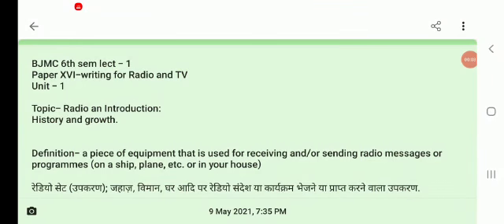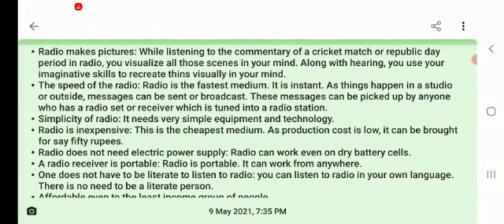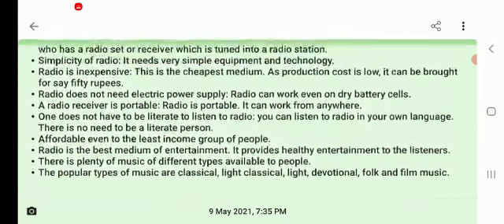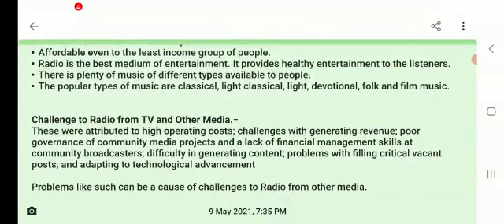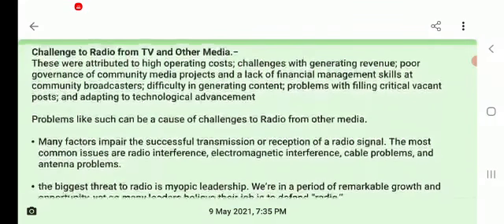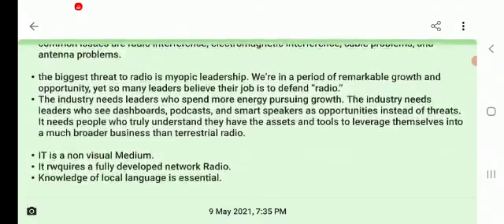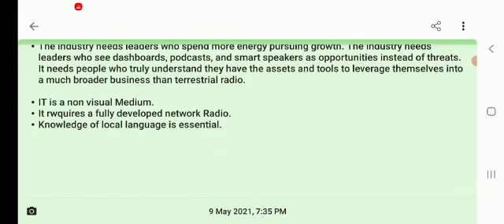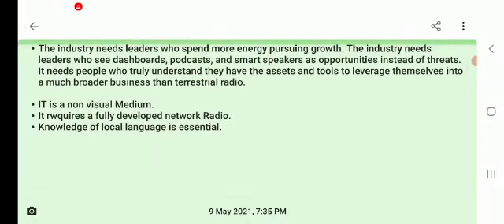Bjmc 6 sem Lect - 2(Radio &TV)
Topic- *characteristics of Radio
* challenge to Radio from TV and other media